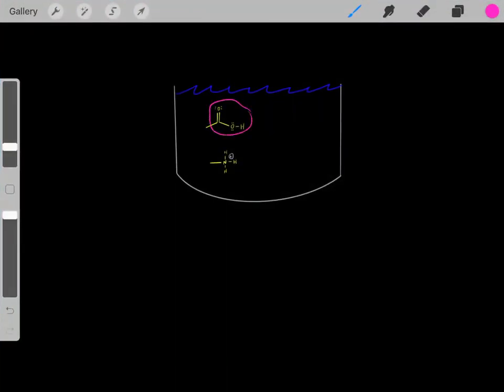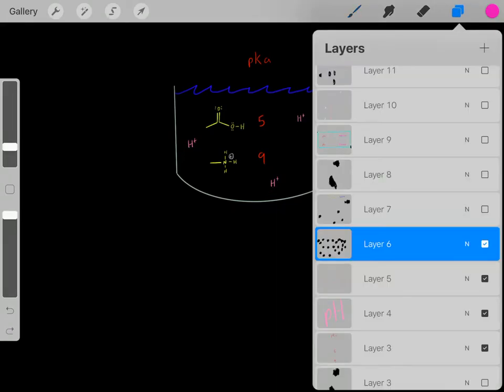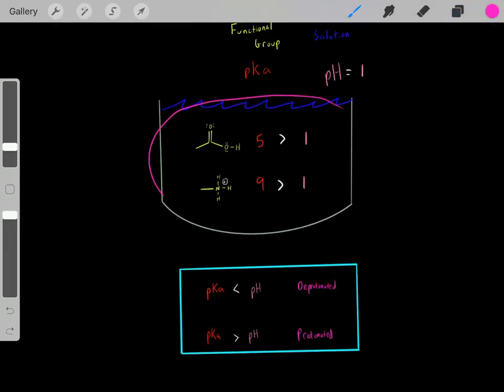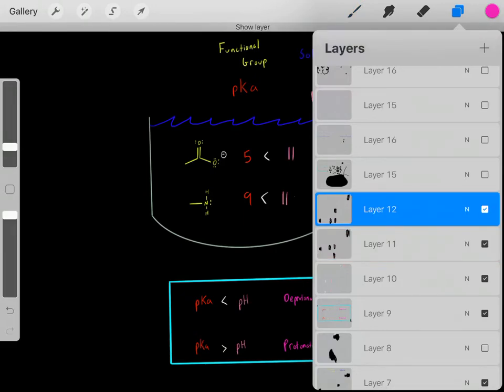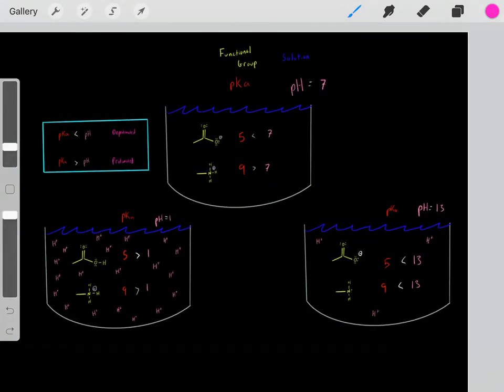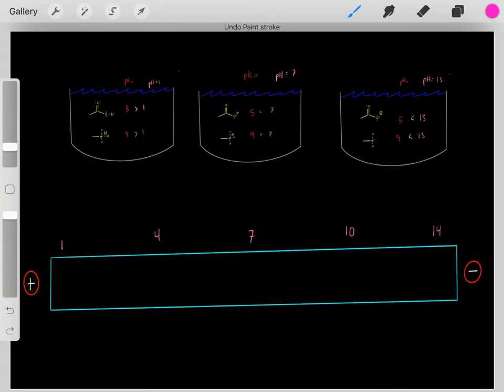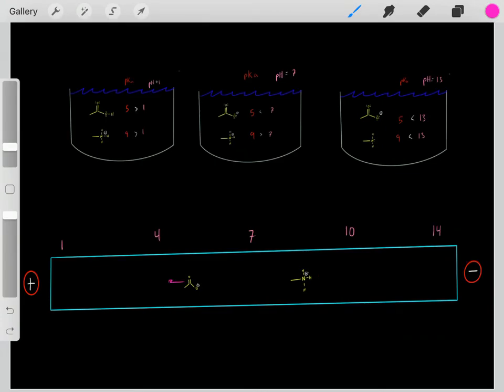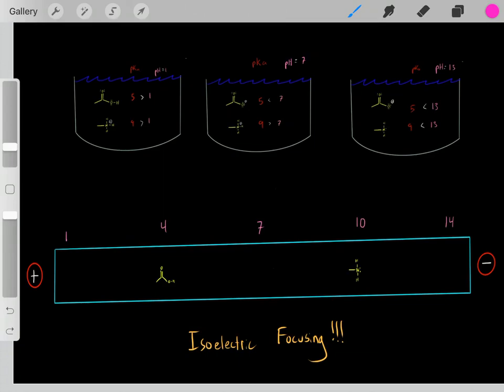Isoelectric Focusing becomes Super Simple using this Trick Biochemistry MCAT (Part 1)